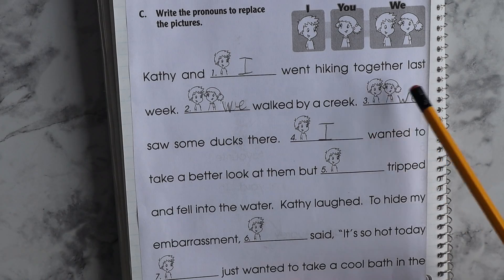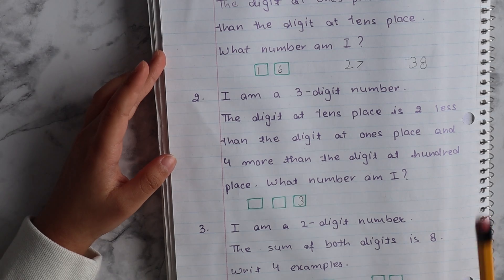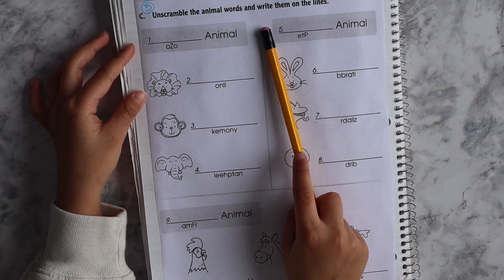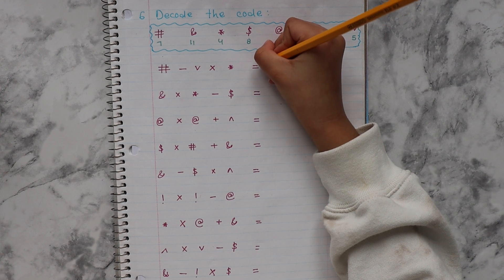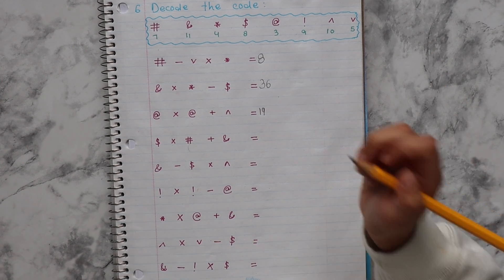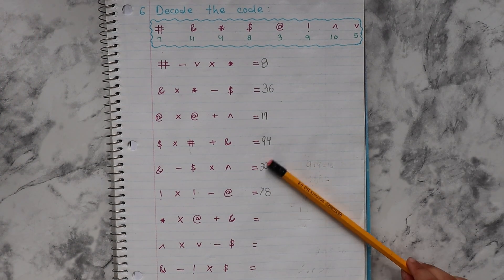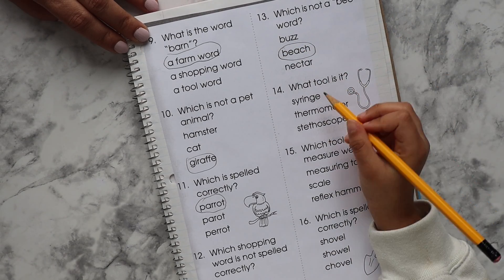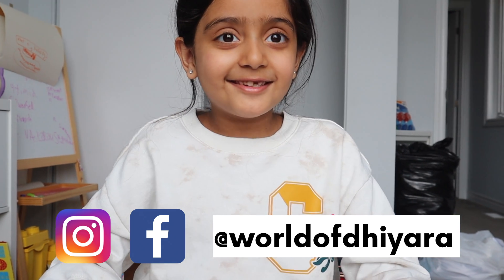After School Worksheets Practice with Dhiyara | DIY Activity Sheet Ideas for 6-7 year Kids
All these activities can be done easily by 6-7 year kids however, you can make these sheets easy or difficult according to your child's learning pace or age group.